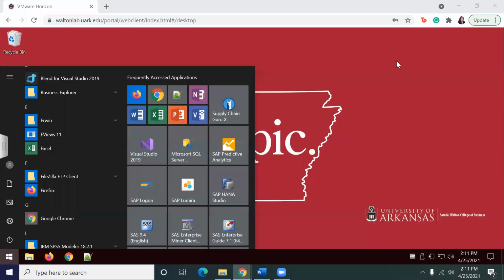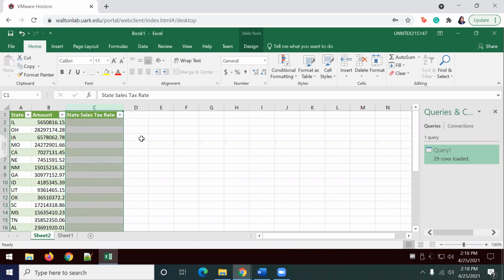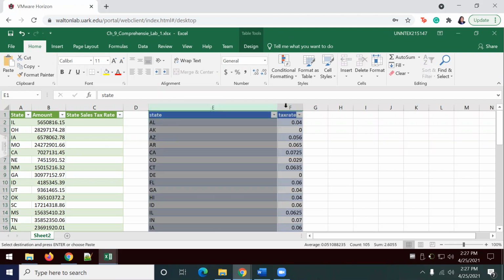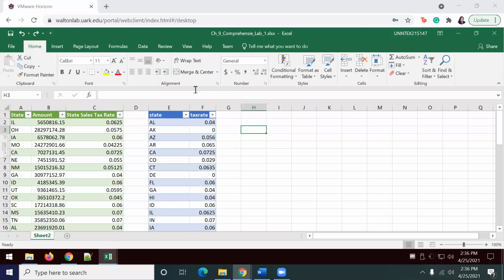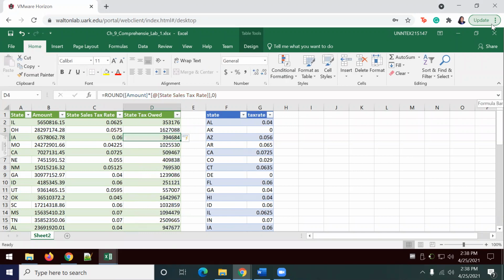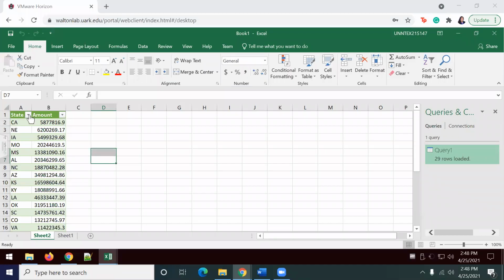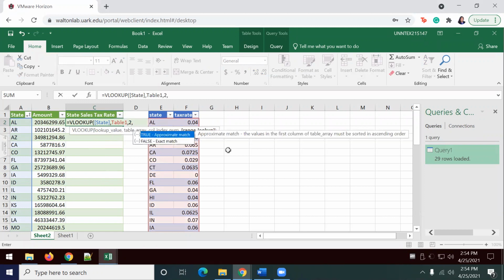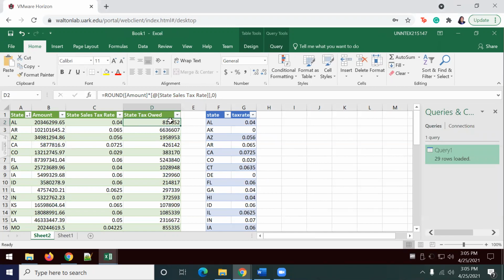Lab 9-2 Calculate Sales Tax for Dillard's States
Mireya Sanchez follows the steps to complete Lab 9-2 Comprehensive Case 1: Dillard's Store Date: Calculate Sales Tax for Dillard's States